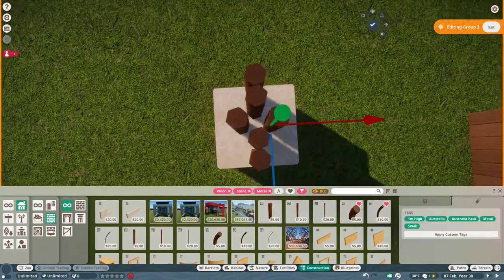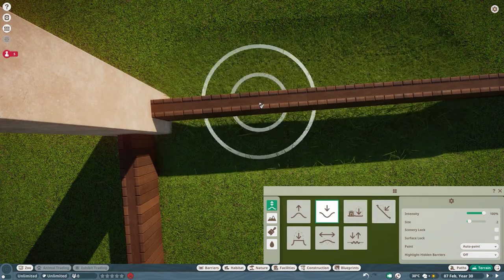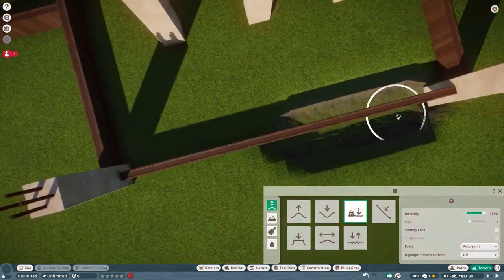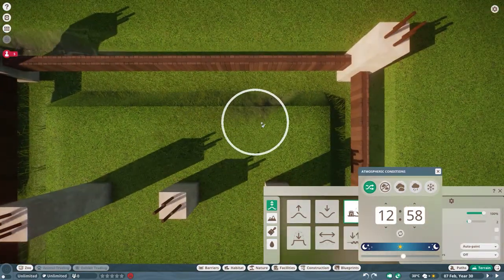Gorilla Construction Habitat (Planet Zoo)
Hi.
This Is the Gorilla Construction habitat
This was just something I played around with and I hope you guys like it
Please give me feedback on the habitat and what your thoughts are on buildings that aren’t Zoo
related

Bye.